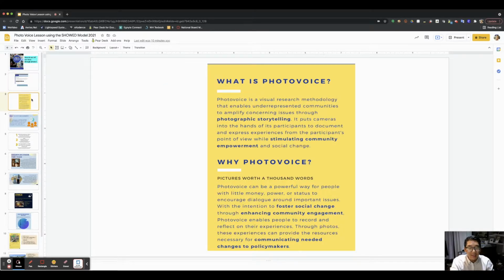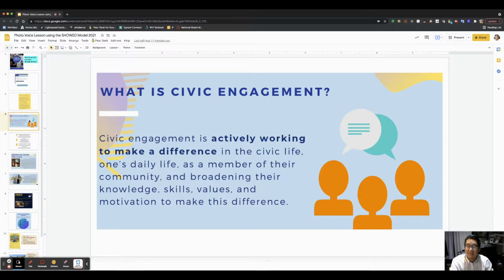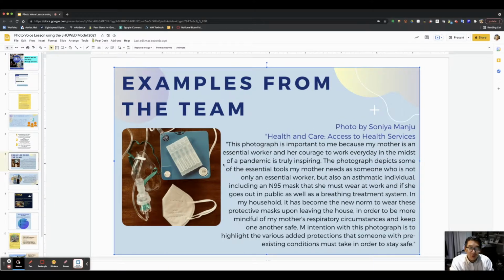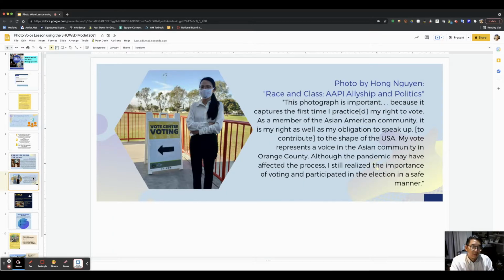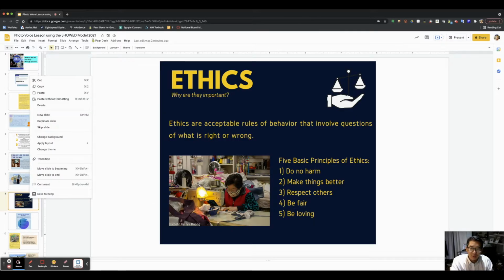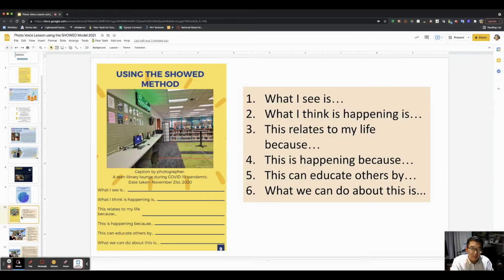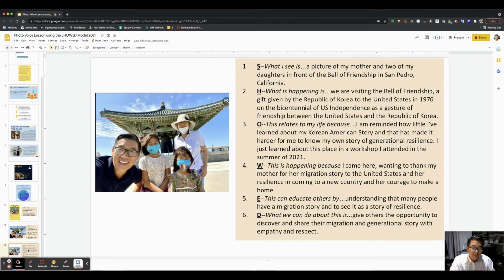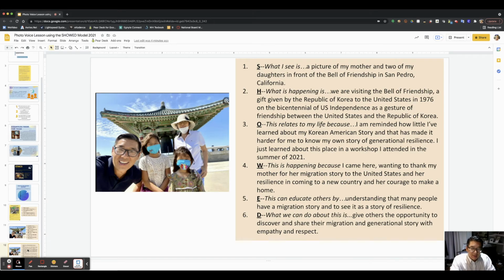E16: How can students use photos to tell their story and what they are care about?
E16: How can students use photos to tell their story and what they are passionate about using PhotoVoice and the SHOWED method.